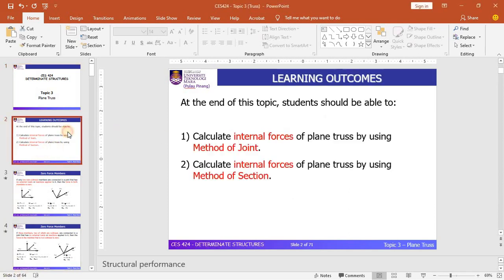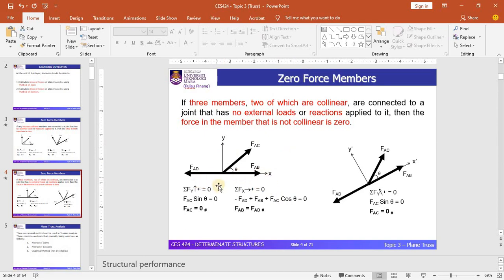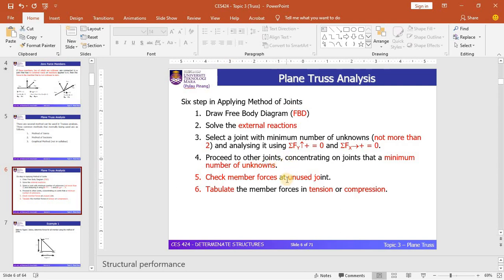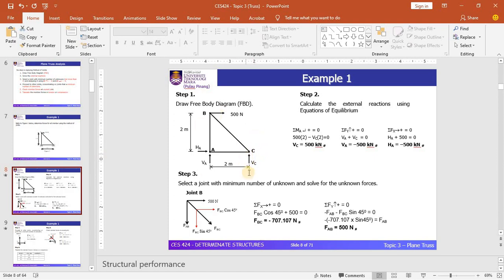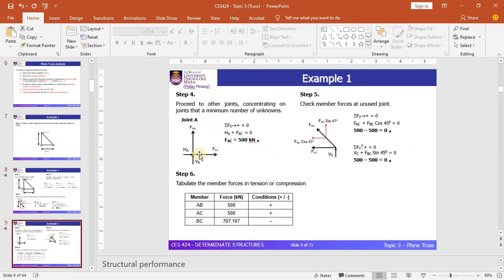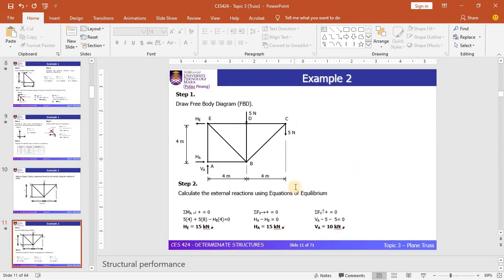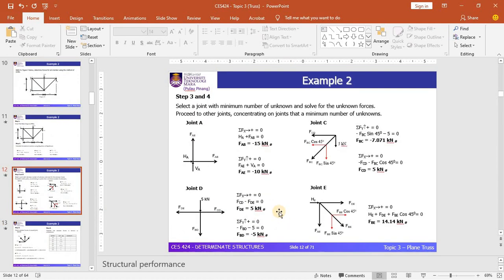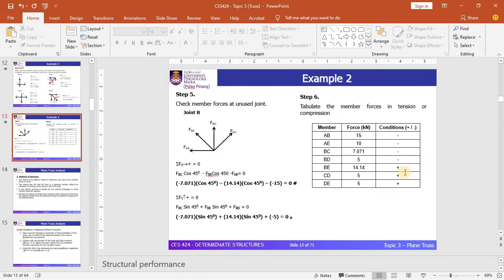Topic 3_Truss Analysis_Part 1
Introduction/Method of Joint